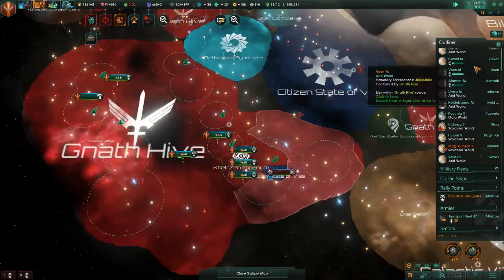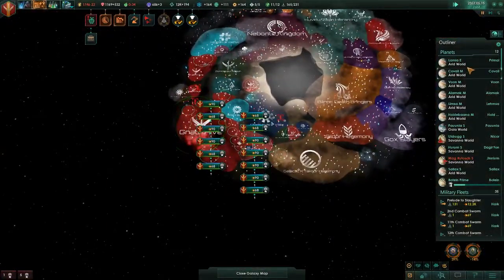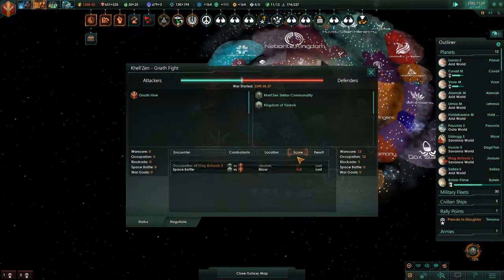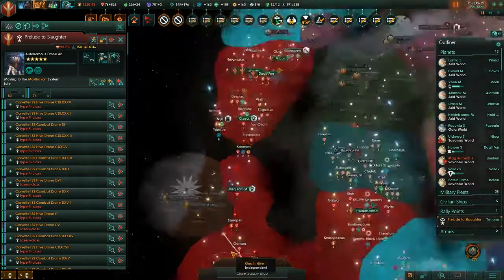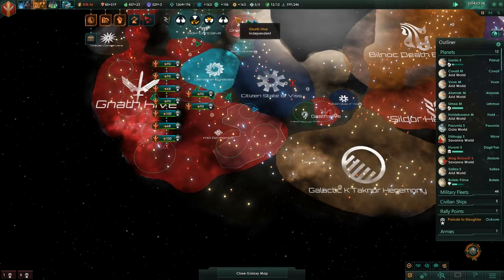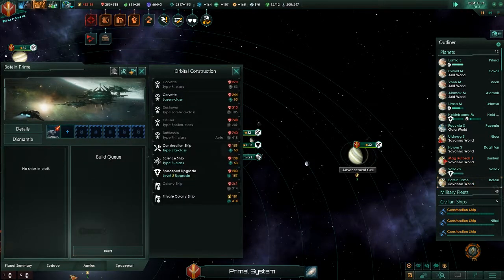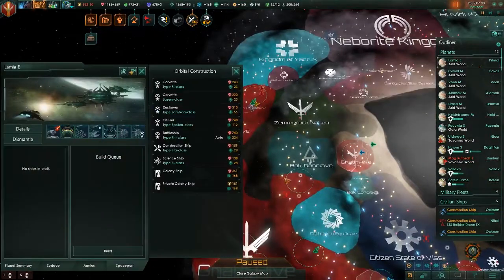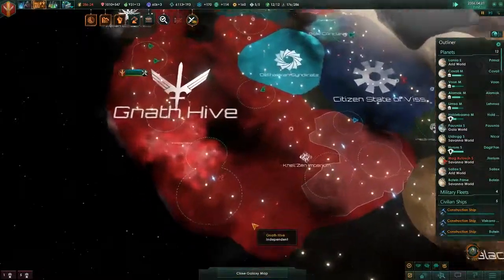Stellaris Utopia - Rise of the Gnath Hivemind - EP 30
After spending some more time with the Utopia and Banks 1. 5 updates out for Stellaris I want to play some Hivemind. Let's take over the galaxy and eat some people!

I sometimes post pictures!